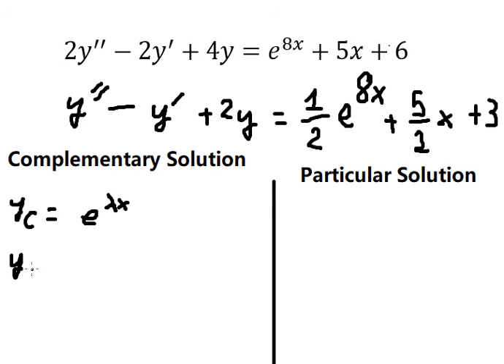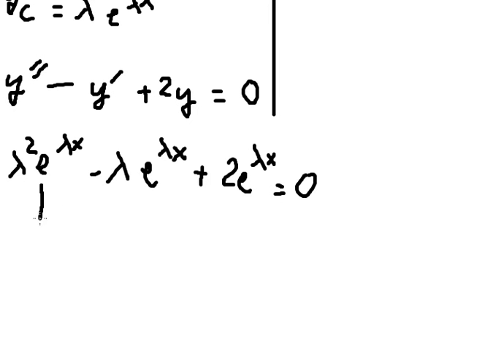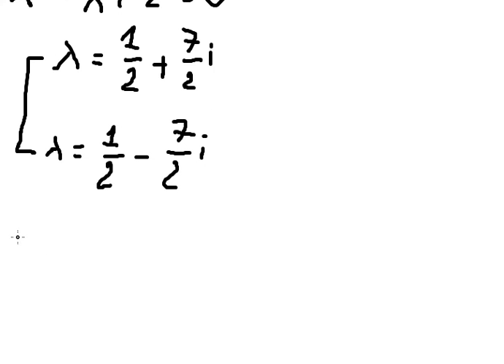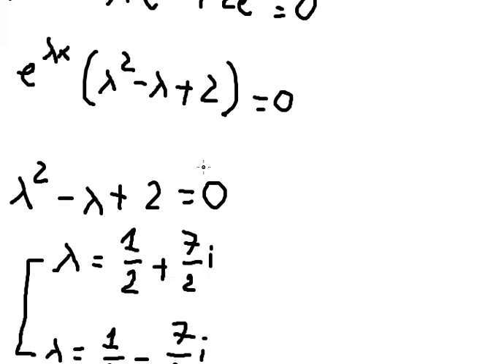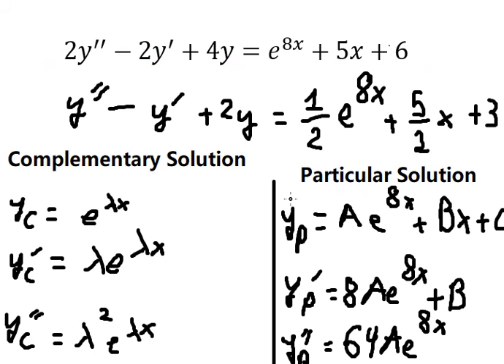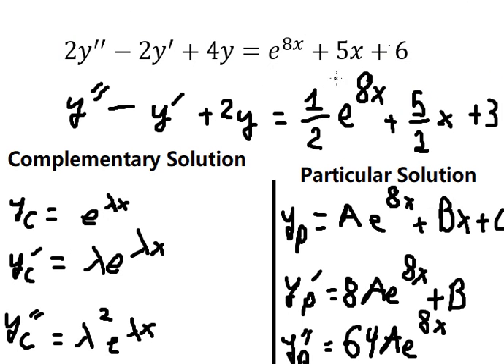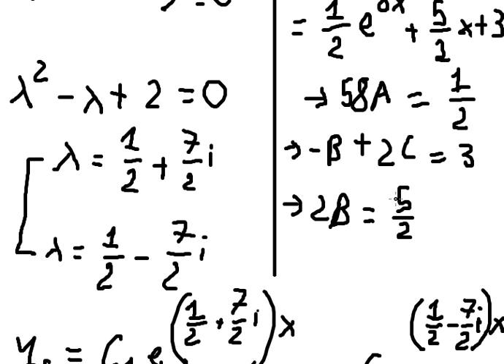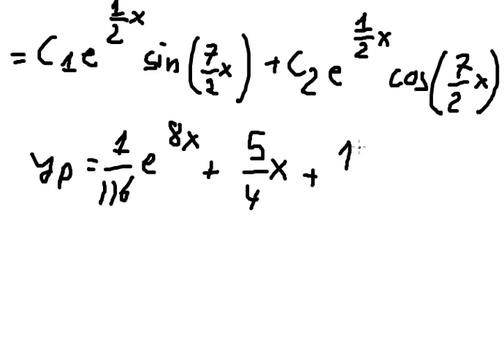Calculus Help: Differential Equations - Undetermined Coefficients: 2y''-2y'+4y=e^(8x) +5x+6